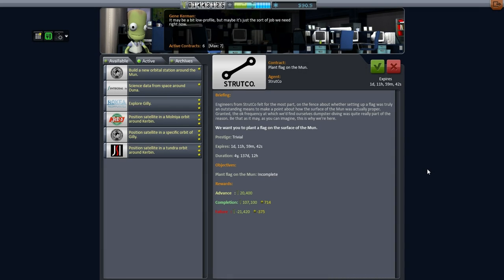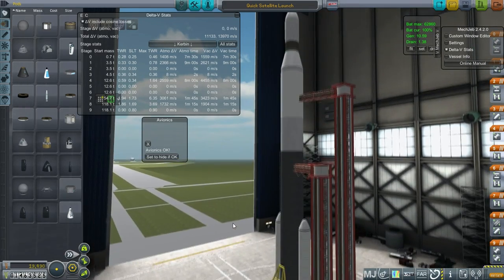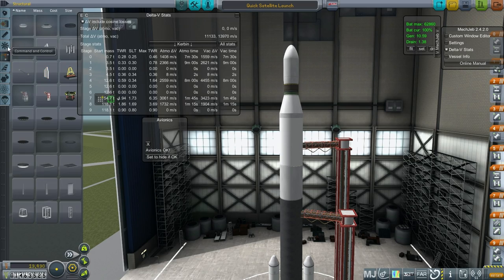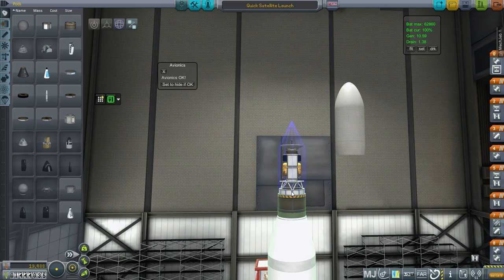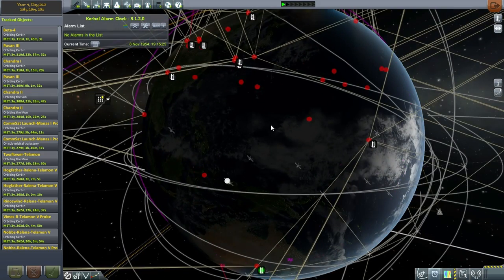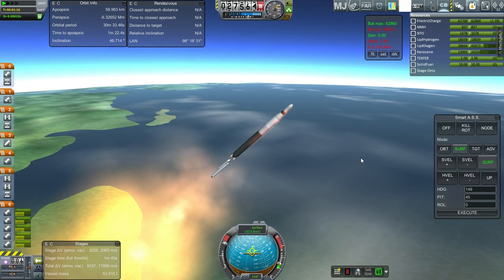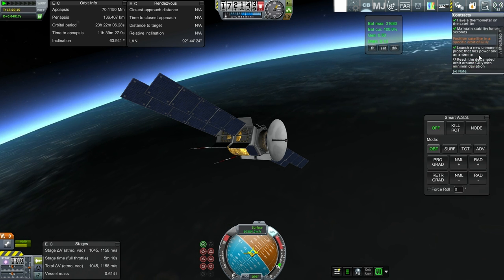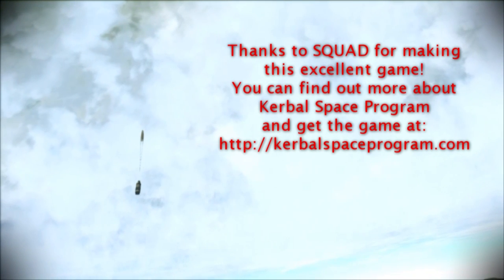Realism Overhaul in KSP Beta 32 - Lucrative Satellites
I launch a satellite into Molniya orbit and Tundra orbit in order to fulfill contracts yielding much funds.